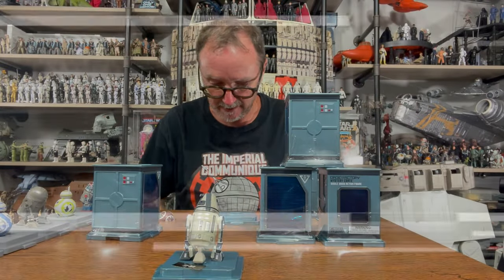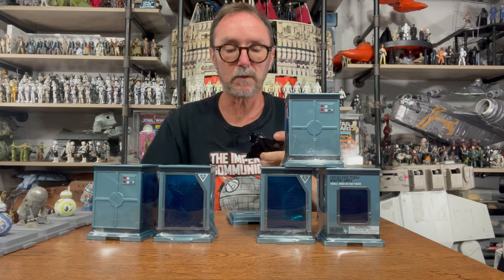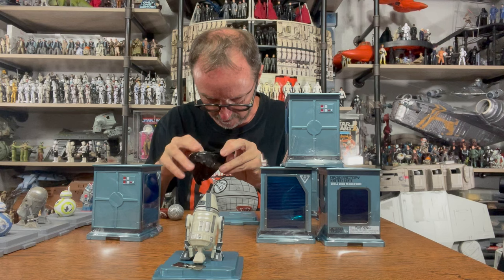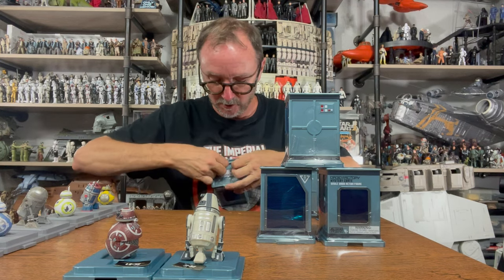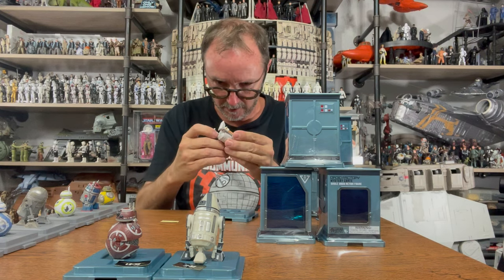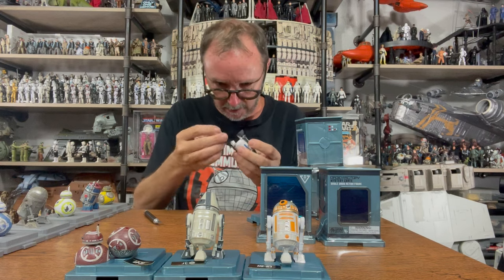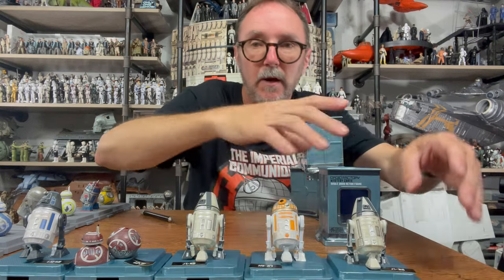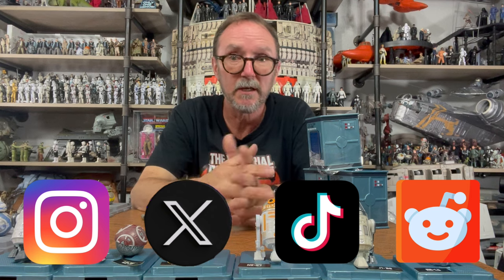STAR WARS Blind Box UNBOXING Disney Droid Depot Galaxy's Edge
I got the rarest one and it was incomplete!! Watch as I unbox 6 droid depot build-a-droid blind box droids on camera. That's a lot of droids!